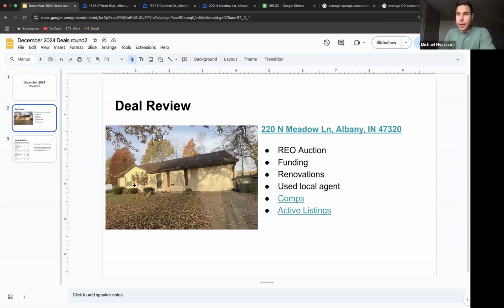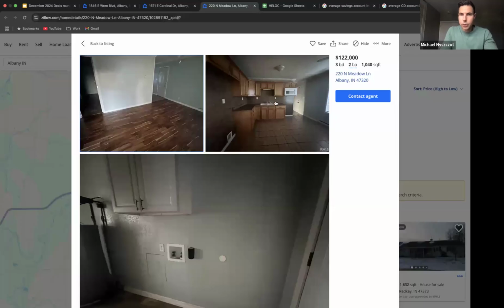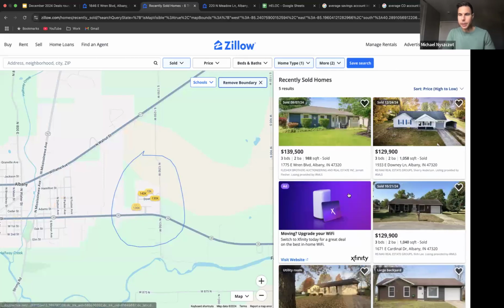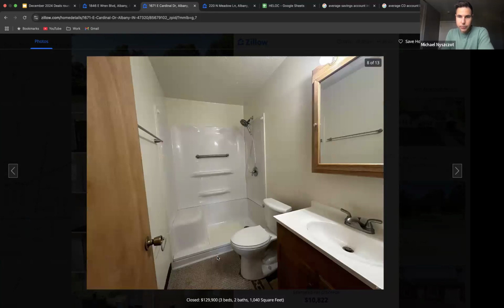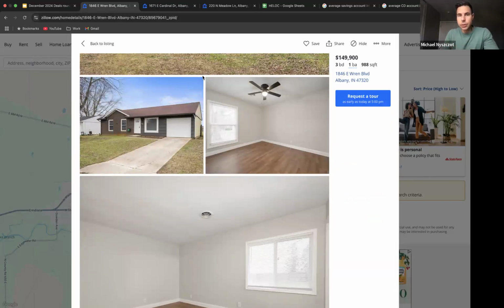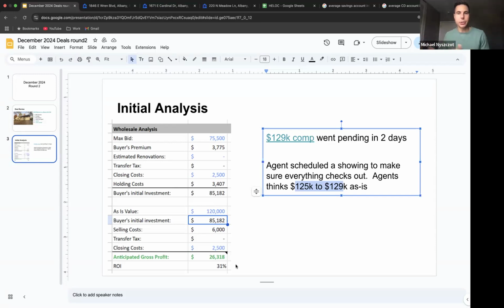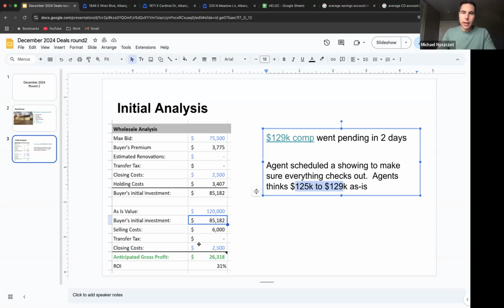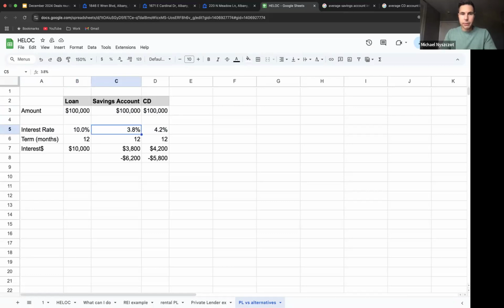Real Estate Deal Analysis: Easy Wholesale Strategy & Funding Tips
In this video, we analyze a single-family investment property in Indiana and share our strategy for a quick and profitable wholesale deal. Learn how we:

✔️ Found and secured the property at auction.
✔️ Evaluated comps and market conditions.
✔️ Calculated ROI for a simple buy-and-resell strategy.
✔️ Funded the deal using private lending and asset-based loans.

We compared real estate private lending interest rates to traditional CDs or savings accounts.

WANT TO LEARN MORE ABOUT REAL ESTATE INVESTING STRATEGIES?   TUNE IN WHERE WE TALK REAL ESTATE...